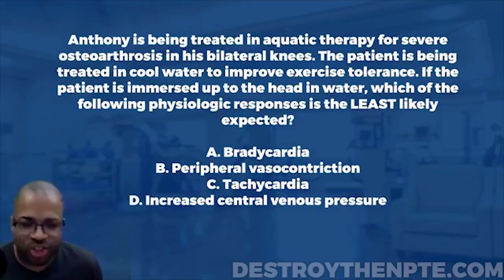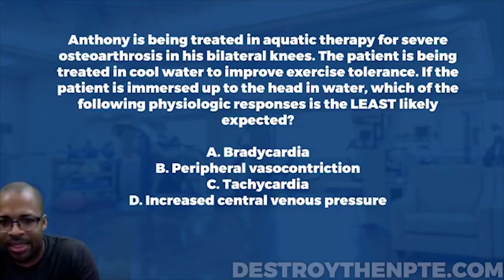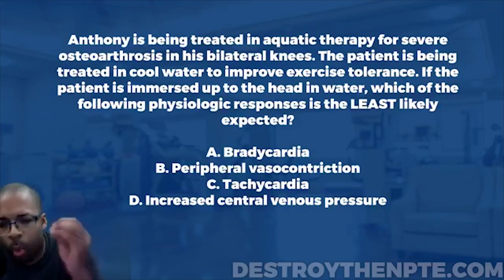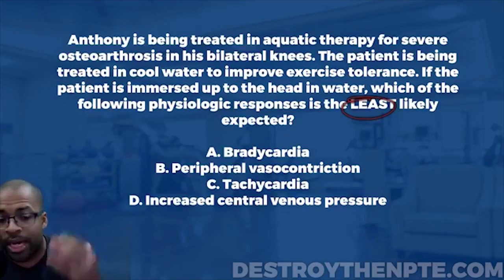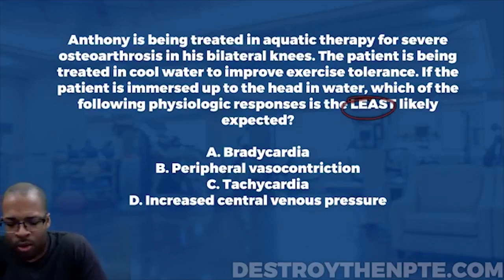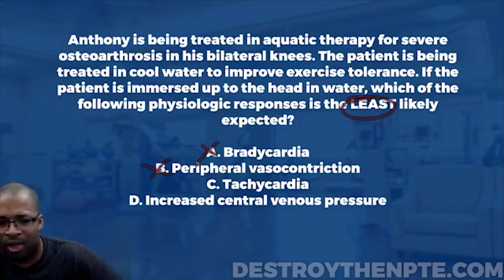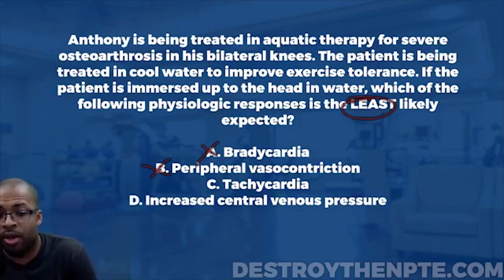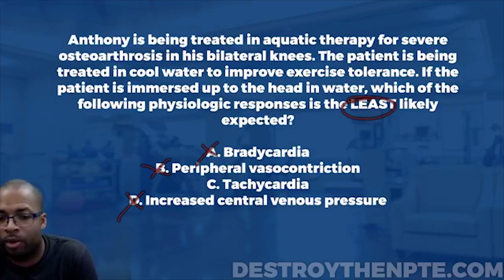NPTE Practice Questions: Aquatic Therapy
If you're studying for the NPTE, it can be hard to find practice questions.  I've gathered all of my questions in a playlist just for that reason! Be sure to check them out!

How well do you know aquatic therapy? Let's test your understanding in this excellent episode.

NPTE Practice Question:
Anthony is being treated in aquatic therapy for severe osteoarthrosis in his bilateral knees. The patient is being treated in cool water to improve exercise tolerance. If the patient is immersed up to the head in water, which of the following physiologic responses is the LEAST likely expected?

Answer Choices:
A. Bradycardia
B. Peripheral vasocontriction
C. Tachycardia
D. Increased central venous pressure